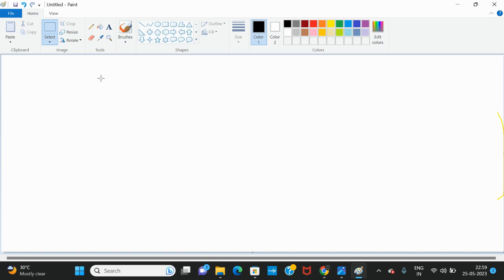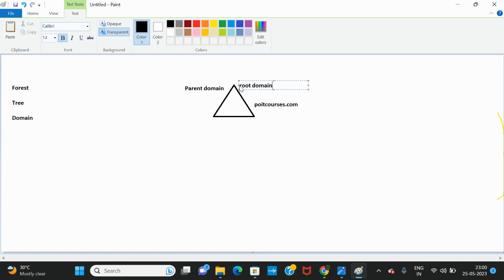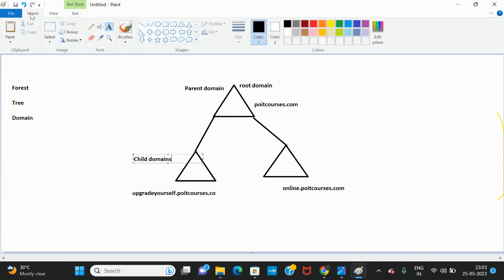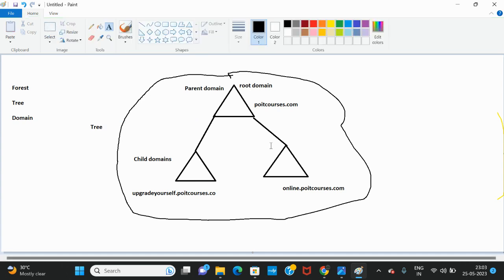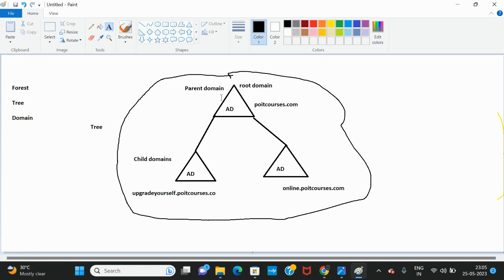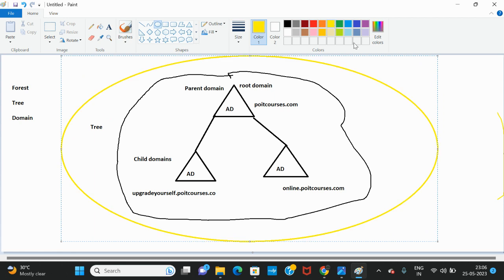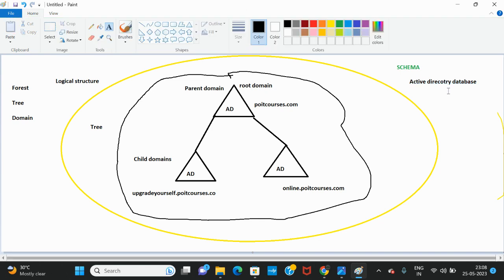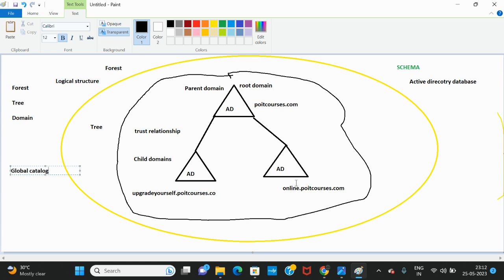What is Forest , Tree and Domain in Active Directory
Forest :
Forest is the highest level of organization within Active Directory. The trees in the forest are also under transitive trust relationship with each other. A forest does not require a specific name.

Tree :

A Tree in Active Directory is the collection of domains
The term refers to the fact that each domain has exactly one parent and in the forest trust each other, meaning the user of any specific domain of that forest can have access to all other resources in that same forest in which they are working.